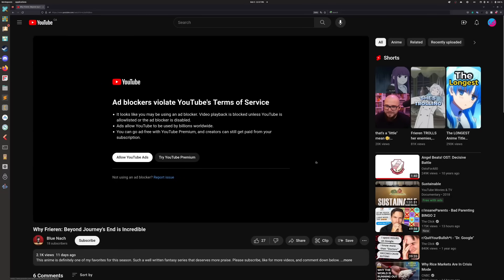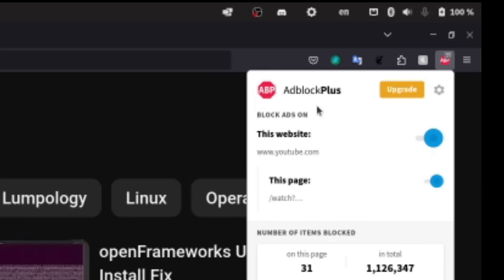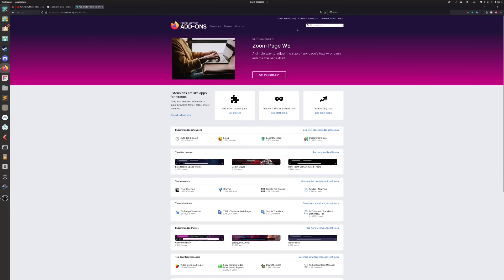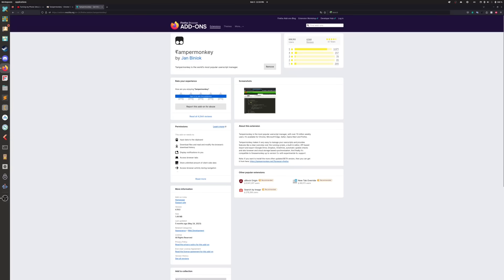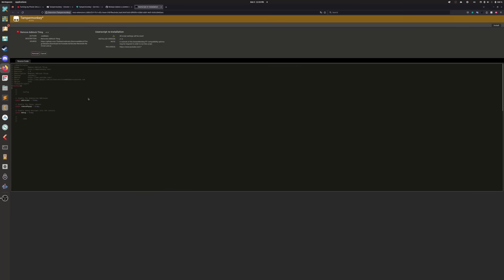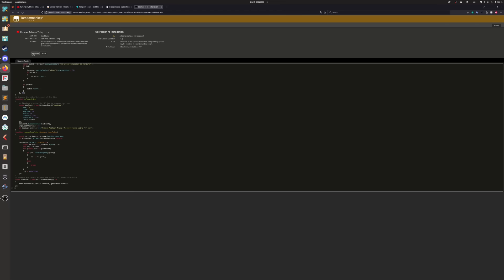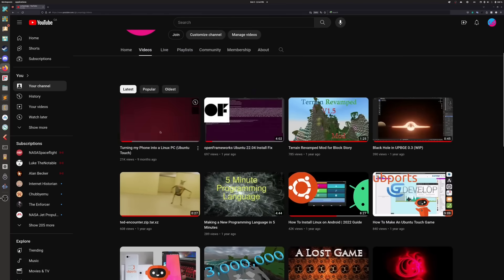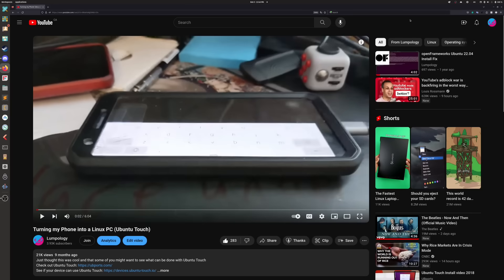How To Block Youtube Anti-AdBlock